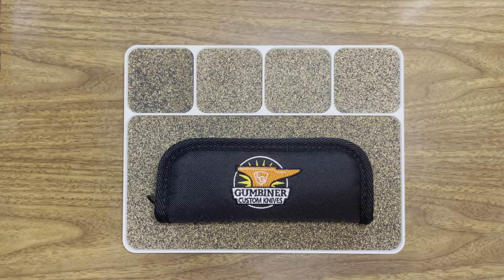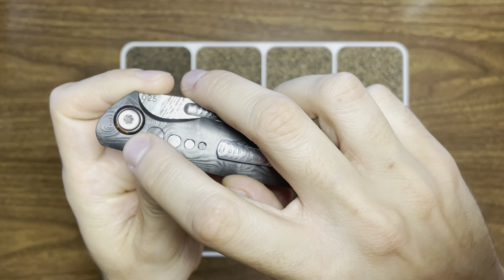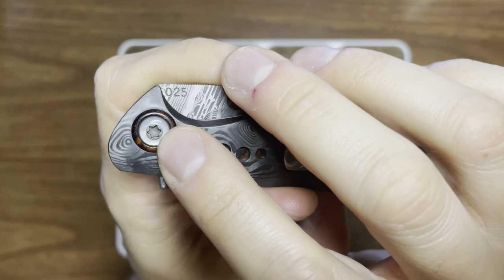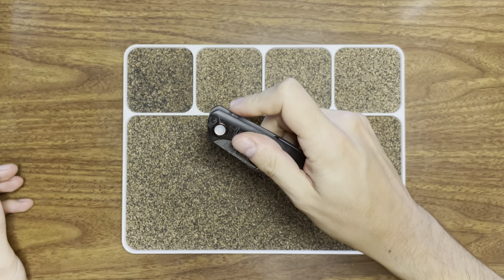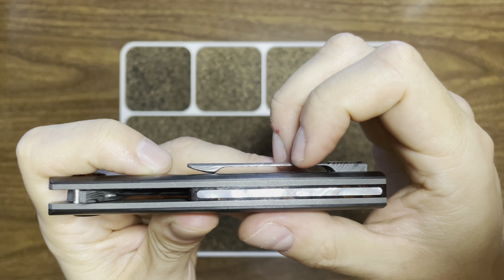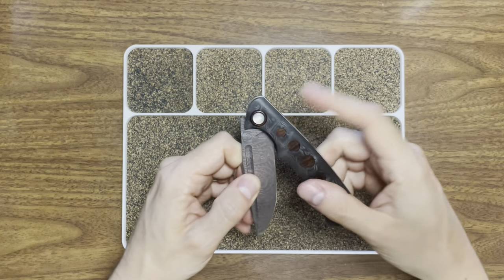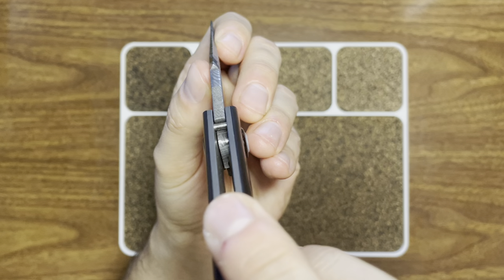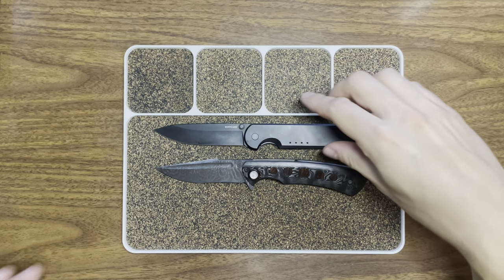An Auction Win from Blade 2023!Gumbiner Custom Knives - Omen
Gumbiner Custom Knives - Omen
A masterclass on design and function, this knife combines amazing action with one of the nicest detents I’ve experienced and a mix of materials that is truly beautiful. This maker is one to keep an eye on! Enjoy!